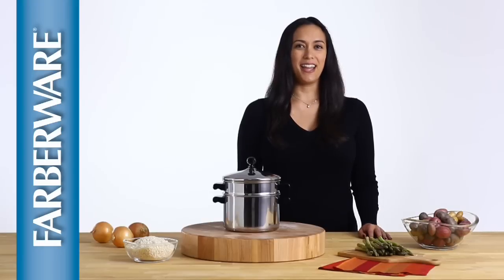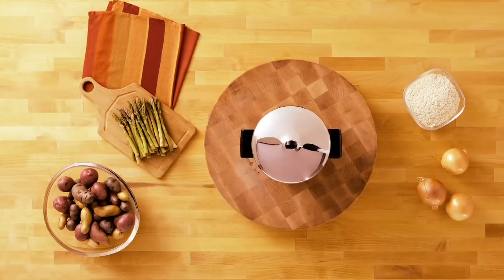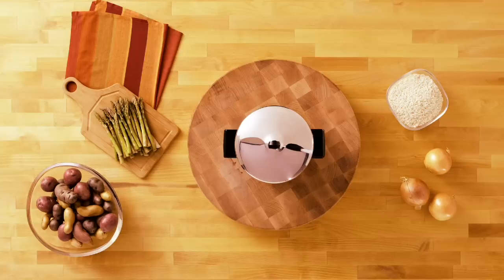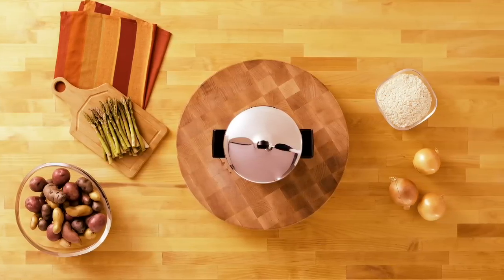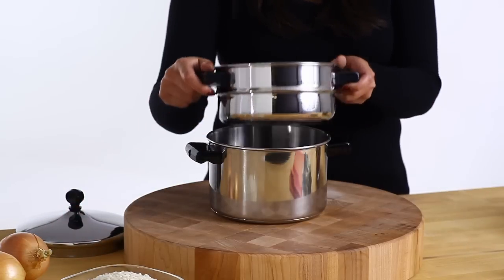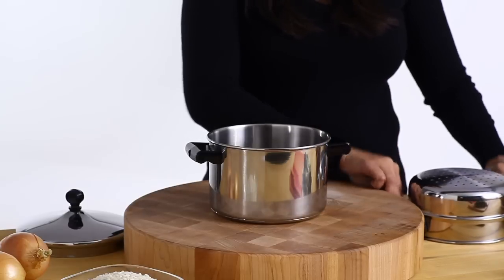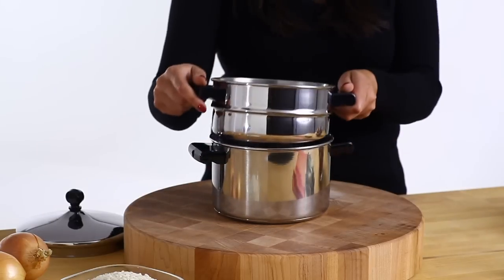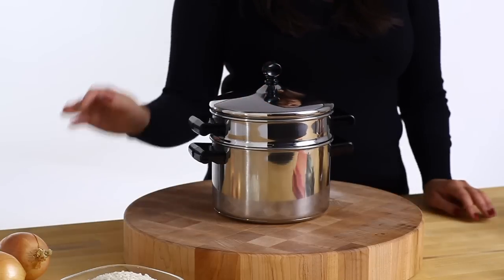Stainless Steel Steamer & Sauce Pot - Dishwasher Safe - Farberware Cookware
This Farberware Classic Stack & Steam combines today's technology with traditional styling and the quality that Farberware has delivered for decades. The full cap base features a thick aluminum core fully surrounded by stainless steel for rapid, even heating. The domed, self-basting stainless steel lid with its eye-catching knob fits snugly inside the pan, reducing drips. The handles are heat resistant on the stove top.

This cookware is dishwasher safe for convenience. The pan rim is rolled for drip-free pouring, and the heavy-gauge stainless steel is polished to a mirror finish. This cookware provides maximum durability and performance, with a familiar profile that families have treasured for decades